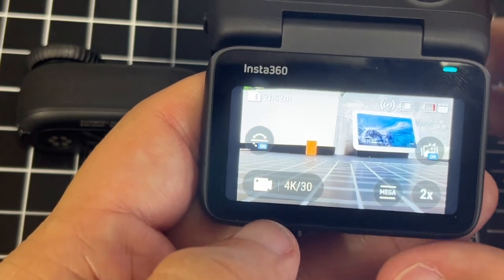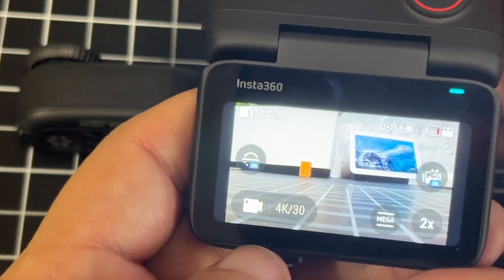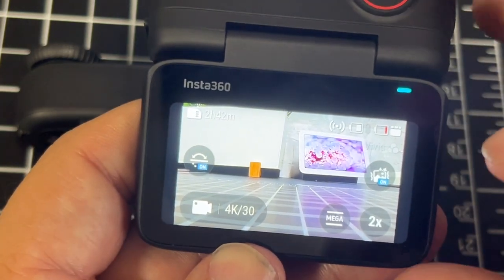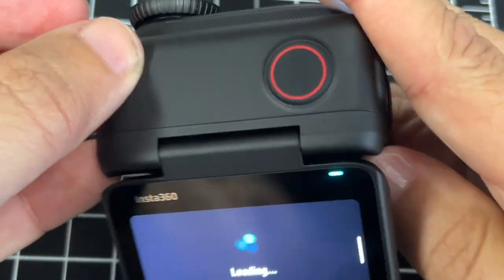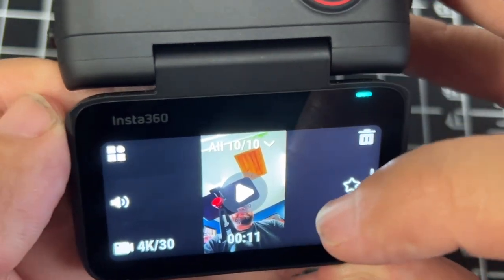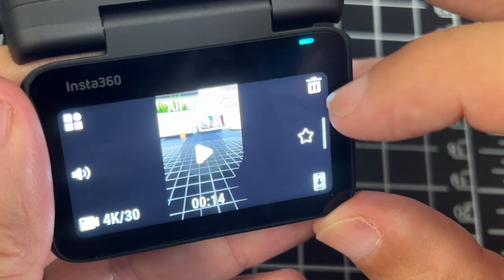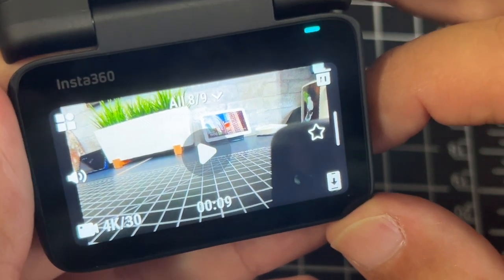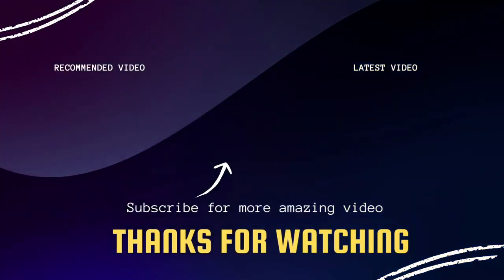How To View and Delete Footage on the Insta360 GO 3S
Here are the step-by-step instructions of how to view and delete footage on your Insta360 GO 3S.

(International Link)